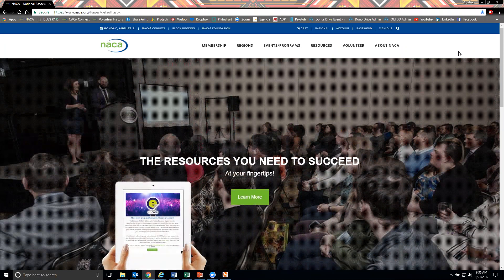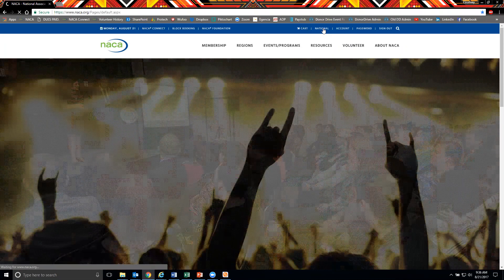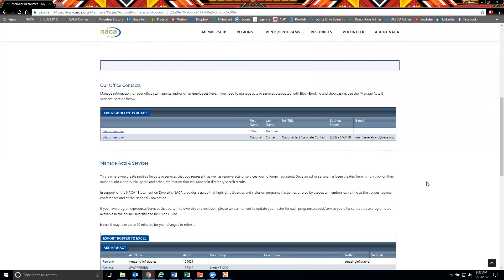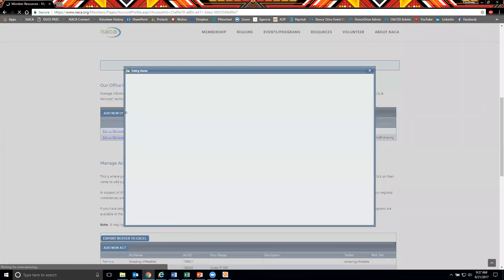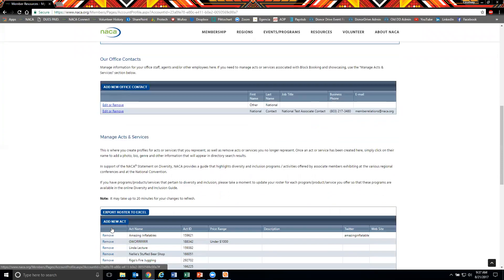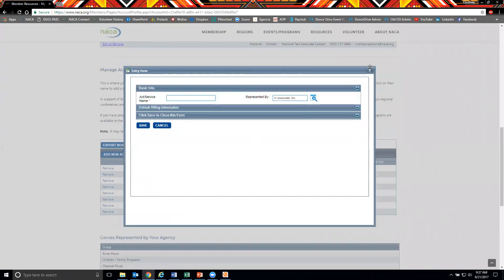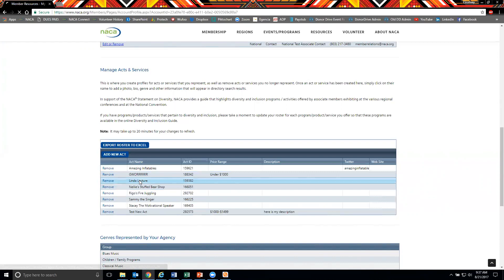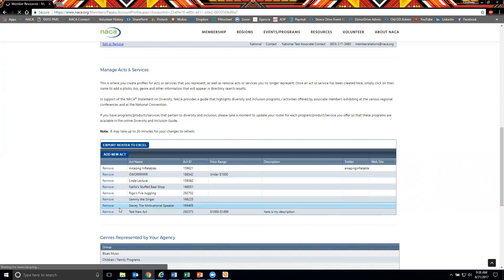Managing Your NACA Associate Account: Adding & Removing Acts and Office Contacts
This tutorial will show you how to add, remove and update information related to contacts, acts and services associated with your NACA account.